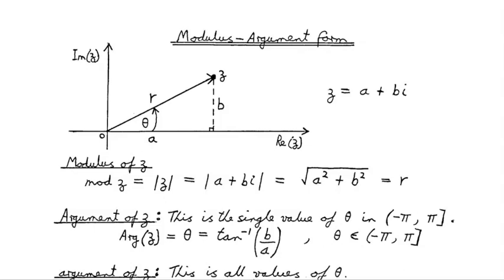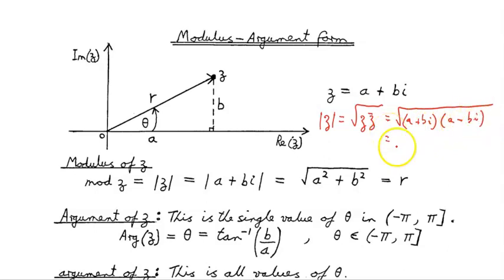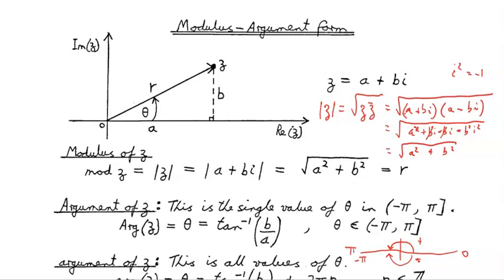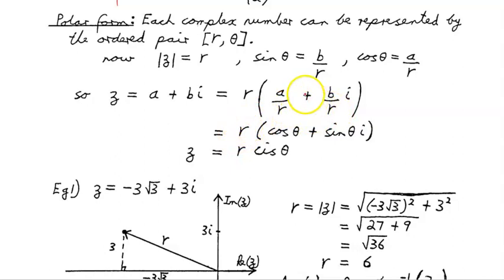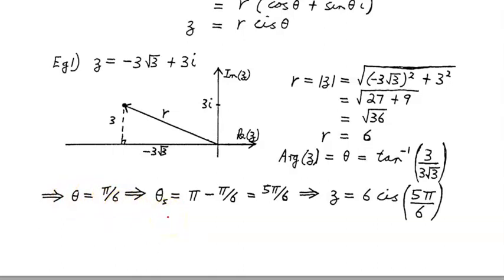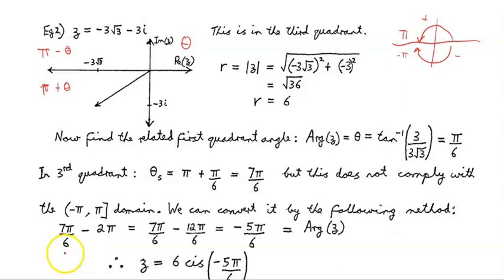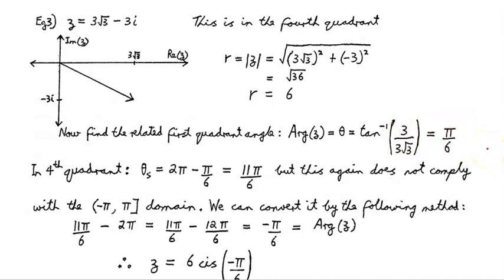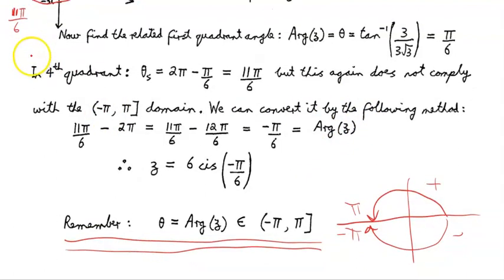23 - The Modulus Argument Form of Complex Numbers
This video deals with the modulus-argument or polar form representation of complex numbers and gives examples of how to convert complex numbers from cartesian form into polar form.